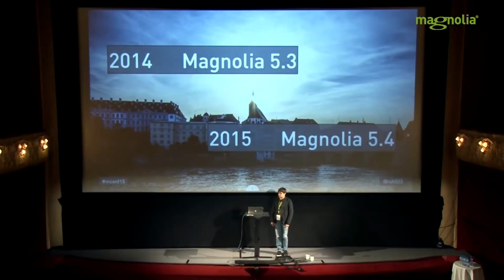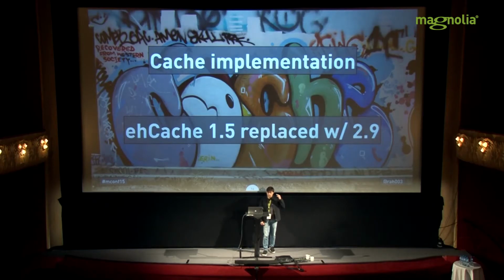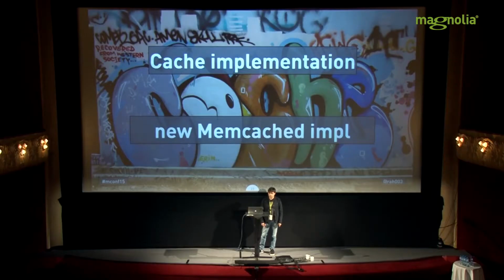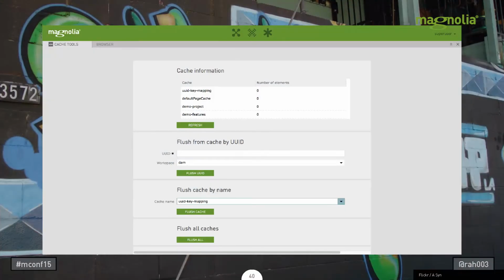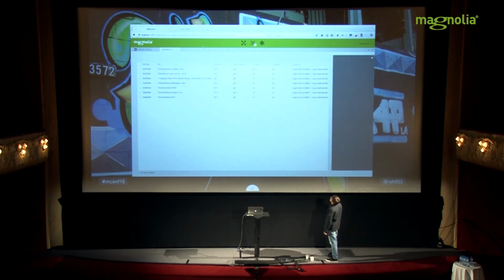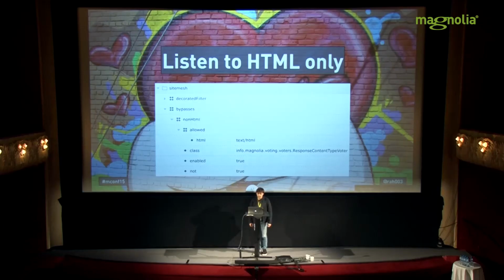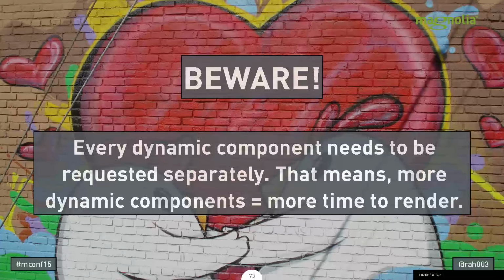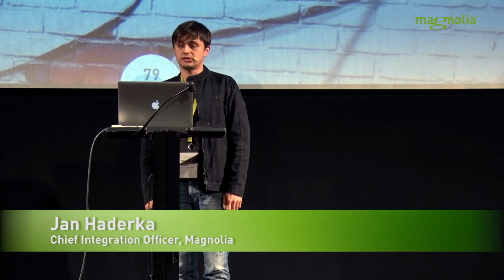Dynamic page caching for Magnolia 5.4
This talk was given by Magnolia CIO Jan Haderka at Magnolia Conference 2015 in Basel.

Everyone needs performant sites. The cache allows customers to squeeze more out of existing hardware, or to downgrade their infrastructure while still delivering content fast. They need to be able to fragment a page into cached and non-cached elements, so as to partially cache highly dynamic pages. This talk explains how Magnolia 5.4 solves the problem: now, users have the choice of different caching solutions depending on their requirements. Further, we made dynamic pages cacheable using component/area caching.